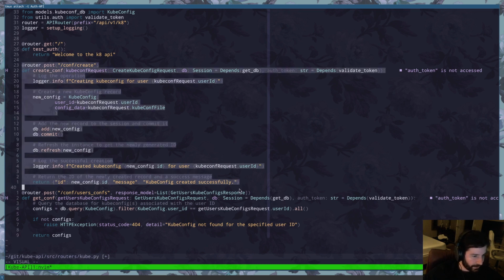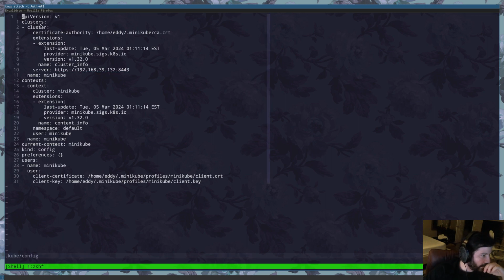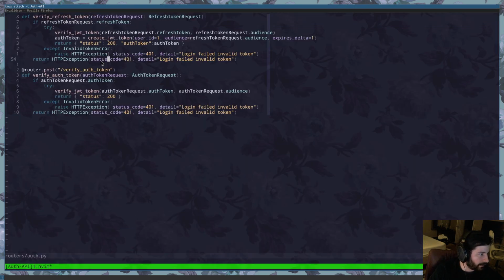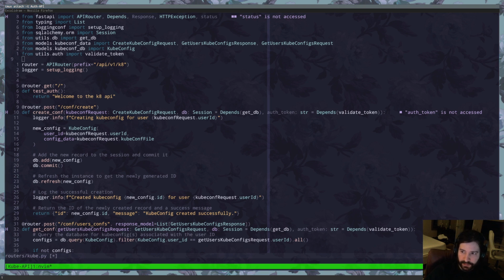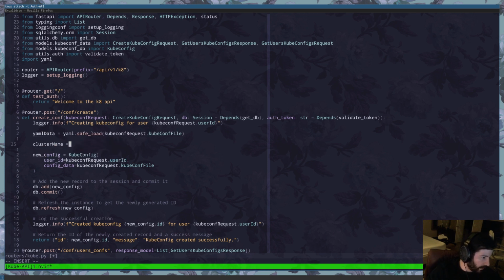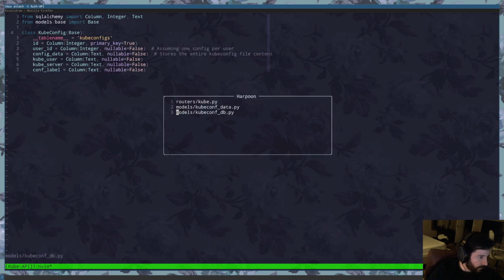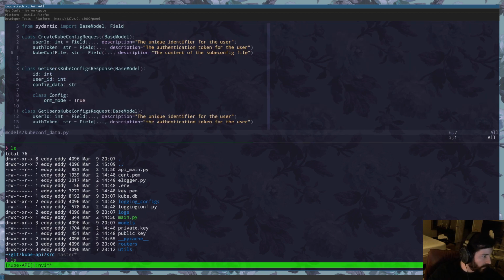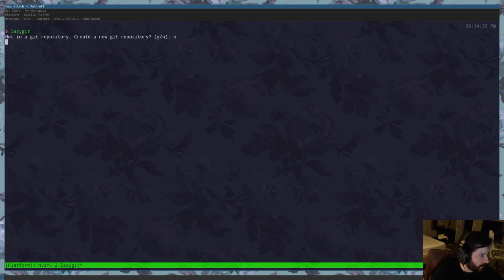The Standup: Platform Engineering - EP #1